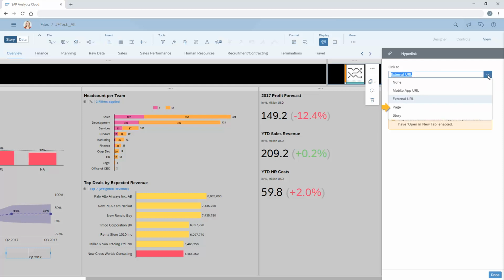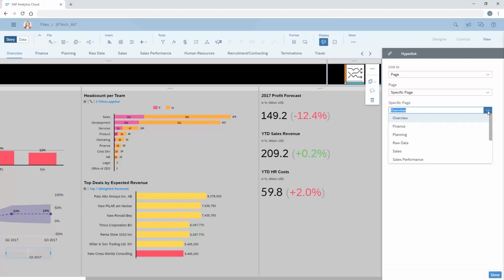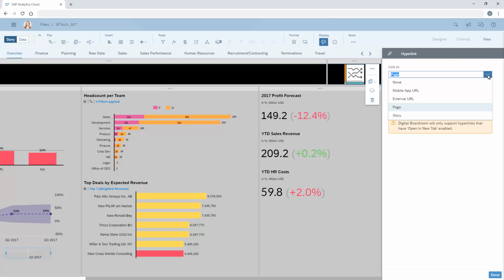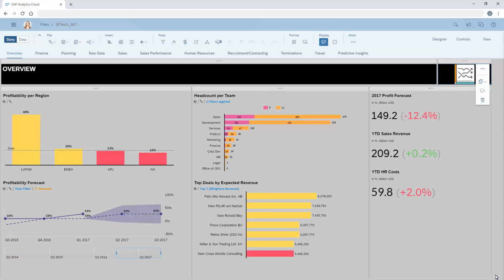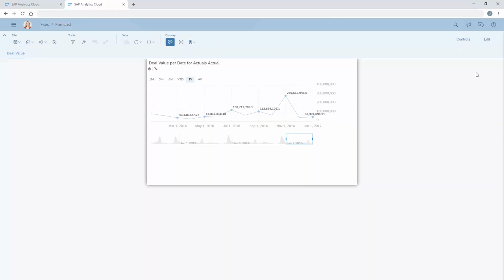Set up hyperlinks: SAP Analytics Cloud (2018.20.1)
In this video tutorial, you'll turn an element in a story into a hyperlink that jumps to other stories, other pages within the same story, or external web sites.